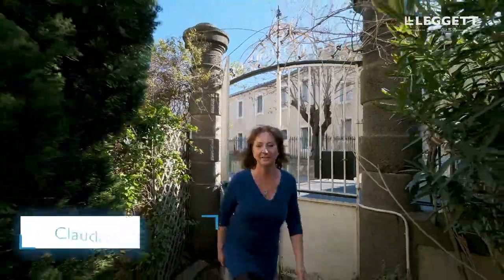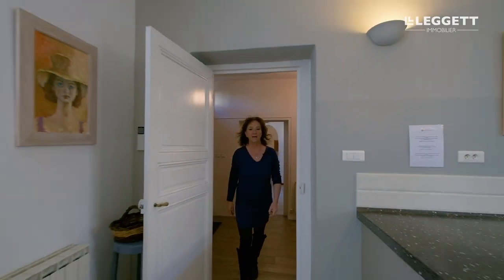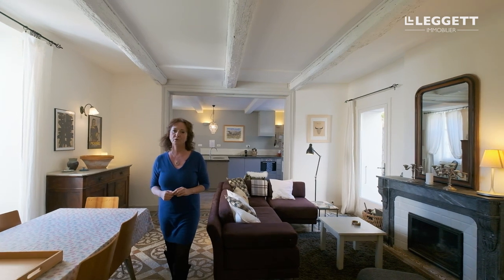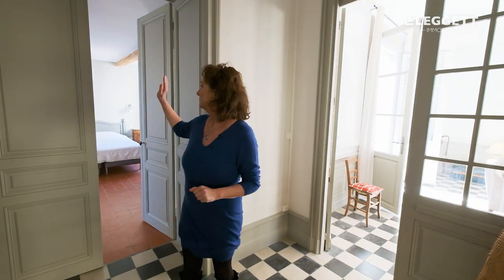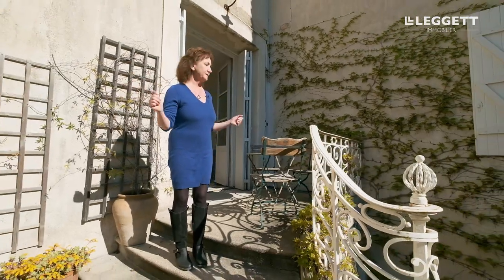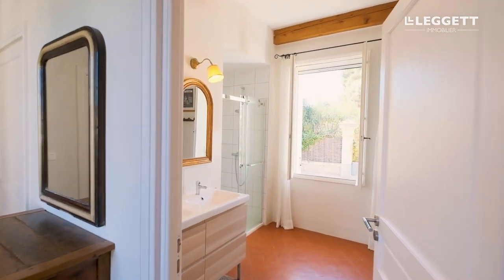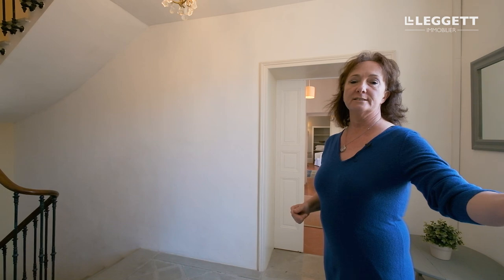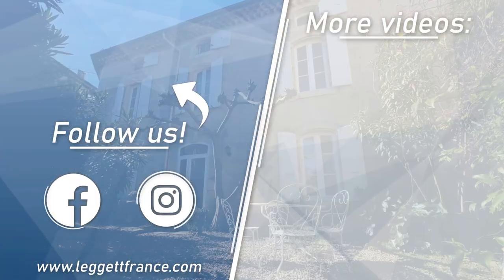Fantastic former wine estate for sale close to Beziers and the Canal du Midi - Ref.: 112280CG34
This is a great opportunity to acquire part of a former wine domain, charmingly renovated, with many original features, great outside space with pool, and enormous business potential in a sought-after location close to the Canal du Midi, up and coming Beziers and the Mediterranean Sea.

The property has 316 m² of habitable space currently offering 4 spacious bedrooms, 3 of them with private bathrooms, 2 beautiful living rooms, a well-equipped kitchen and several good-sized rooms open to any use. With lots of attention to detail, the property has been lovingly renovated to show off its traditional character.

Have a look at our other properties for sale in Hérault